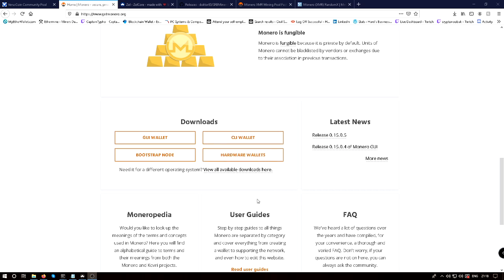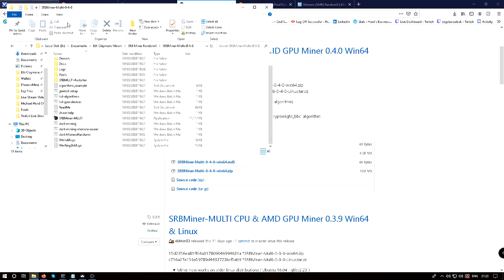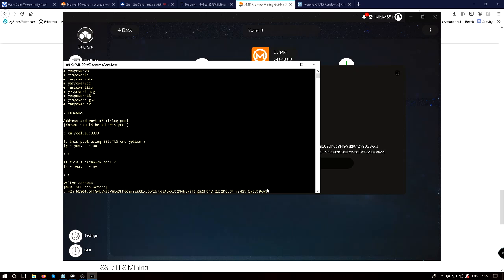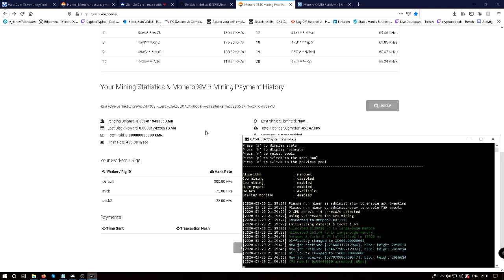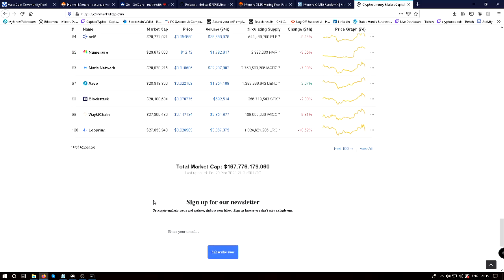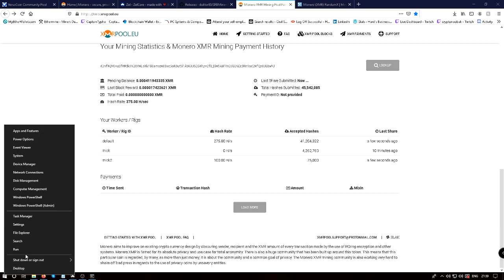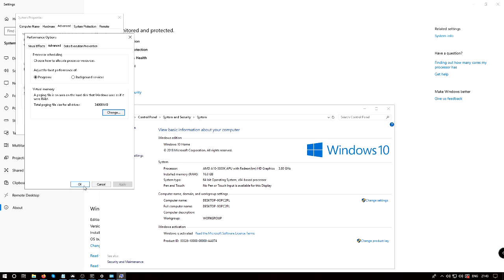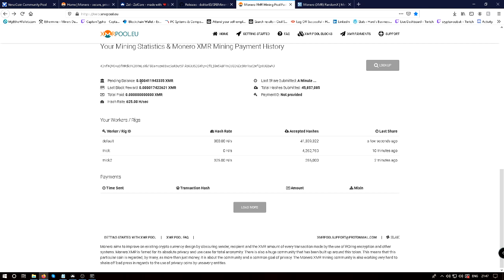How to mine monero what miner to use what wallet and how to set it up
Wallet

Mining Pools

Other Pools See MiningPoolStats

Miner

SRBMiner Multi

To create batch file use guided setup

 Happy Mining!!

I don't ask for donations but if you wish to donate! I Thank You!
All donations will go to help produce better content and improve stream quality.

Bitcoin:

1F3Yq7oHHyJWeQKenNoyr44TenmnqgA43R

ETH:

0x14073F8bad1F8451657A5f7Dd4Cb94430e39B0d9

Monero:

42nfNQVG4uSfHWdkVK28VWLoXkF6GerszW8BxcSoRBut61AbKXU52G4hyvZfEj6W5k8FVn2U32KCcBRnYsd2WfQy8UG9wVJ